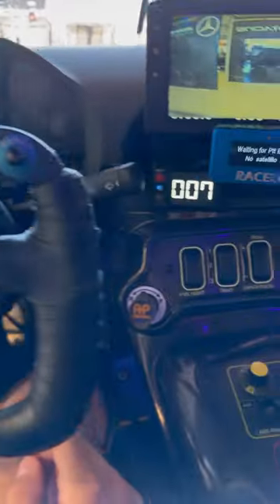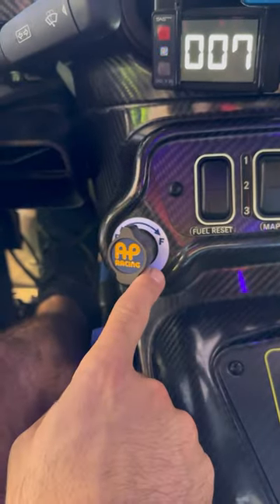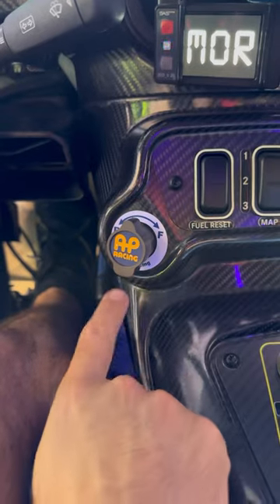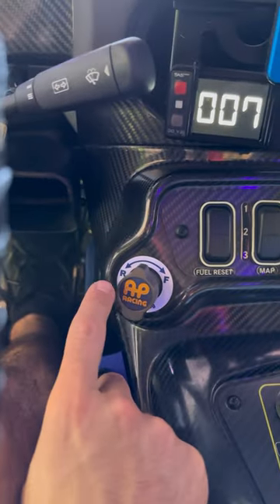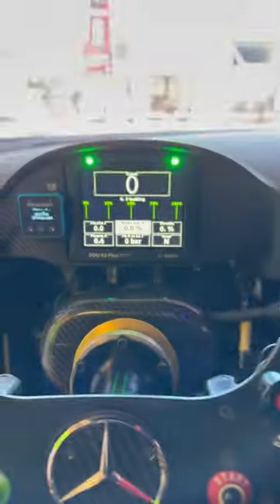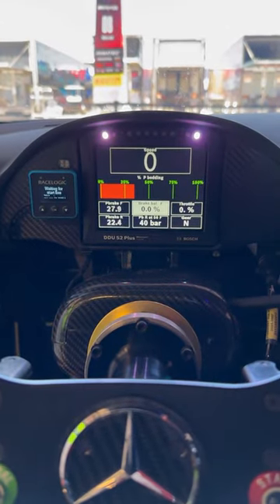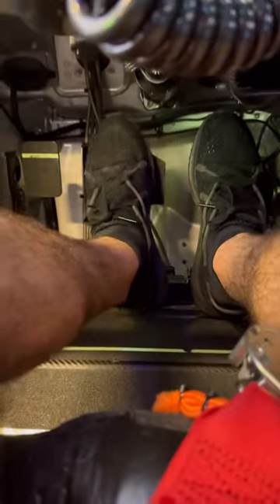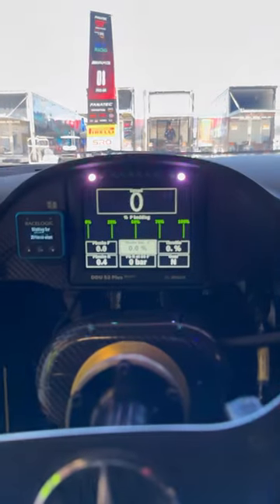HOW TO: Brake Bias Adjustment (% will show with 50bar of front pressure)